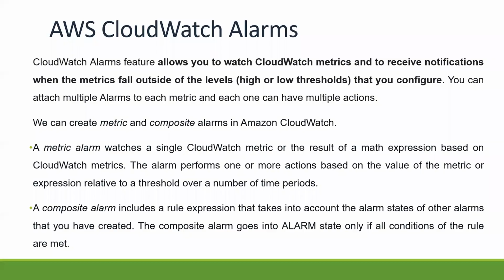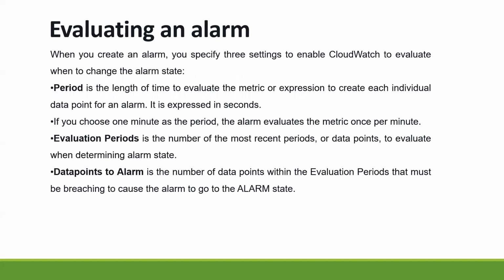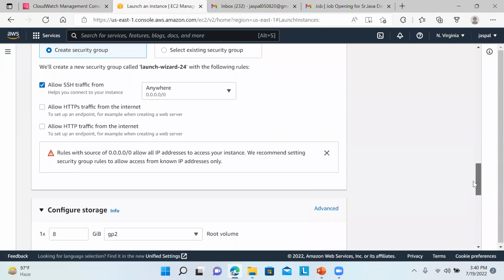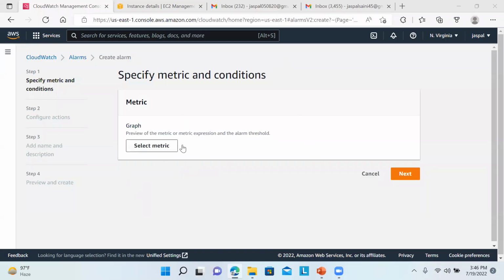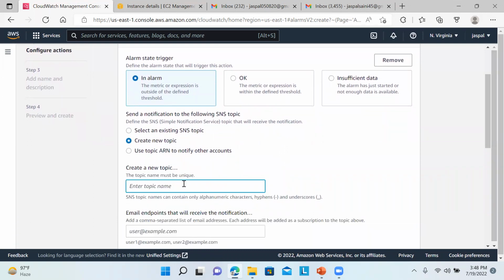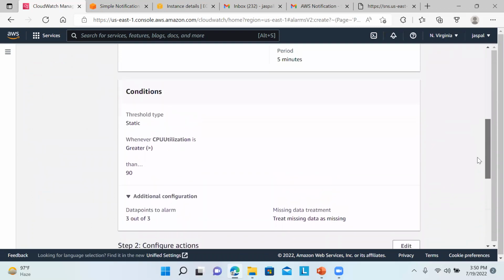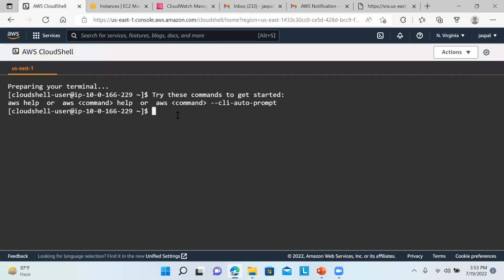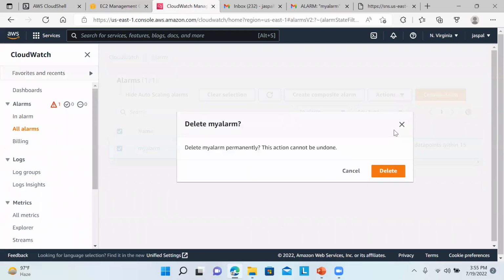AWS Monitoring, CloudWatch Alarms, SNS, Actions Based on EC2 Metric